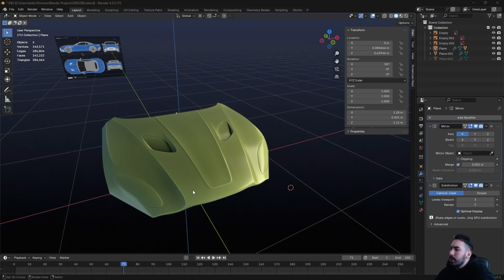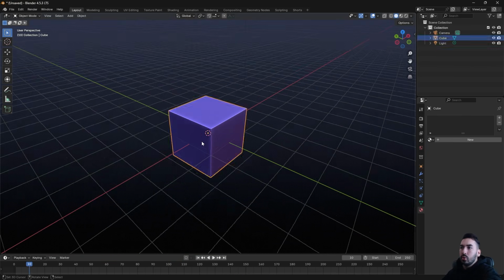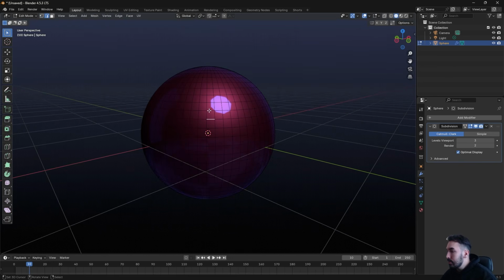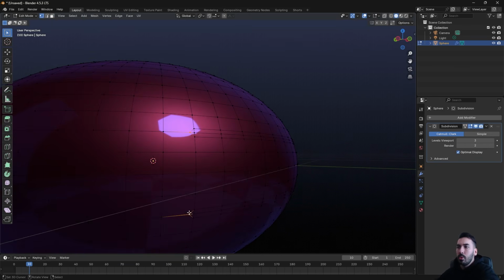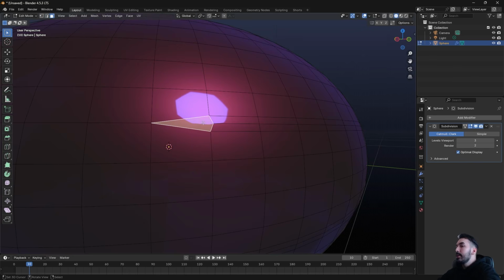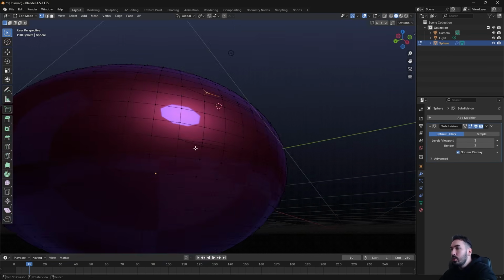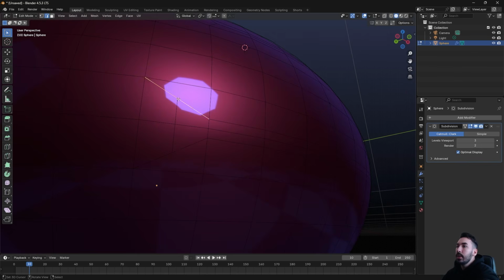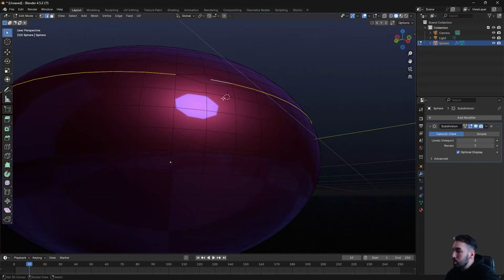The BEST Car Modeling Tip in Blender #4 - Sharp Edge Topology